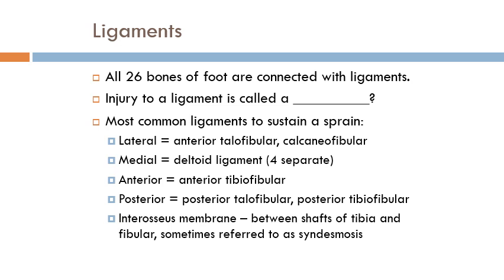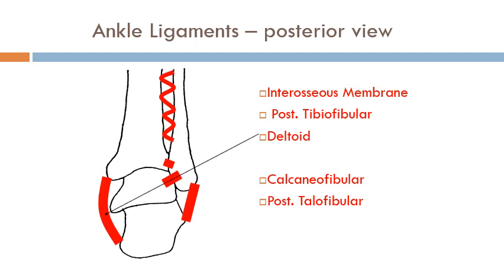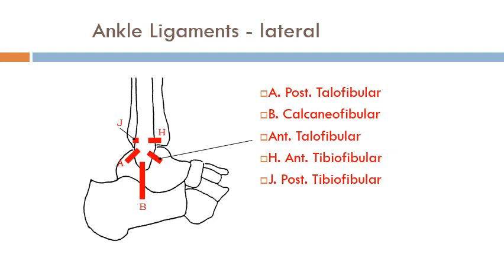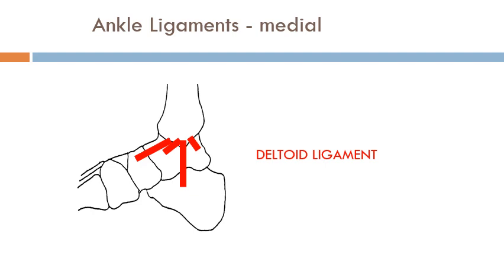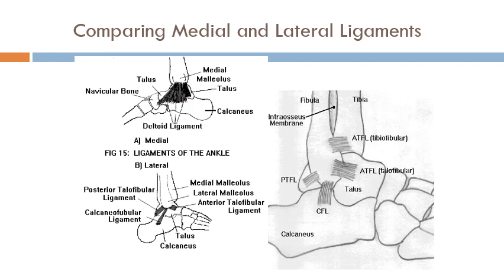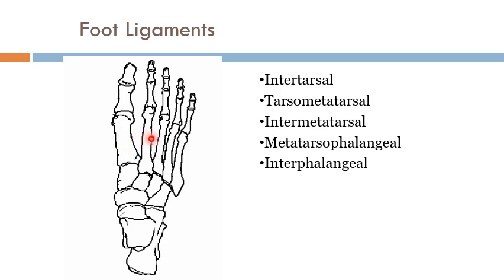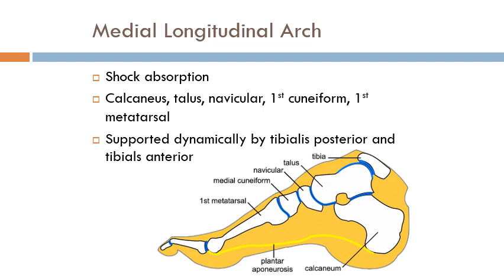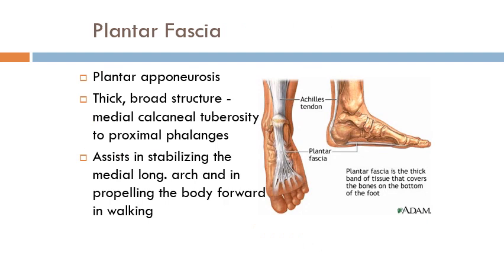Ankle Foot and Lower Leg Part 2